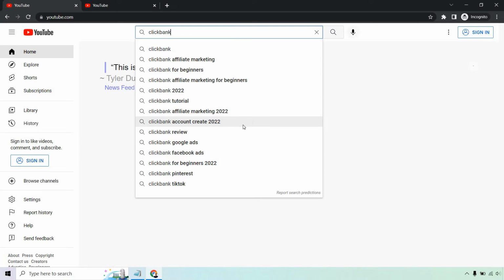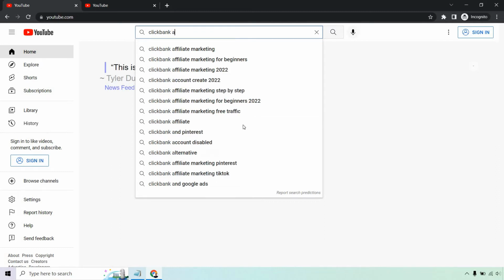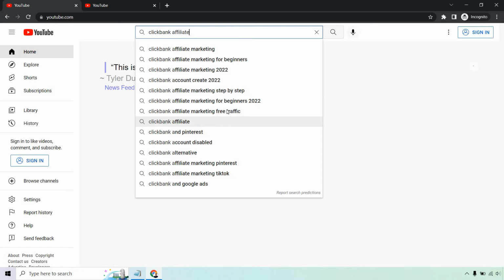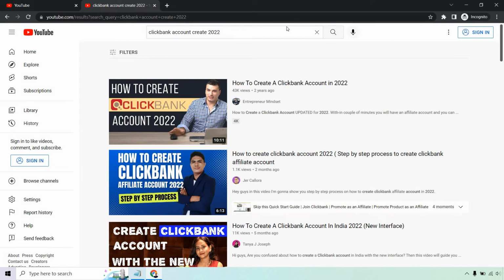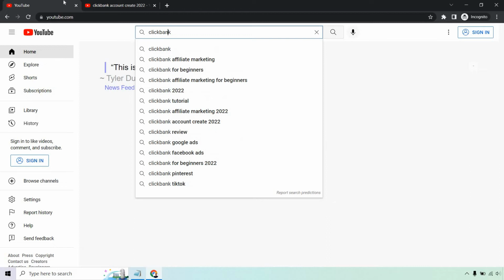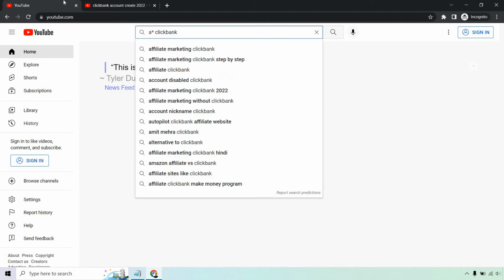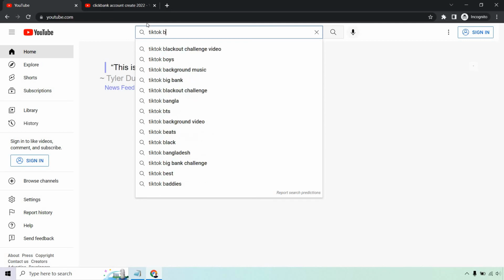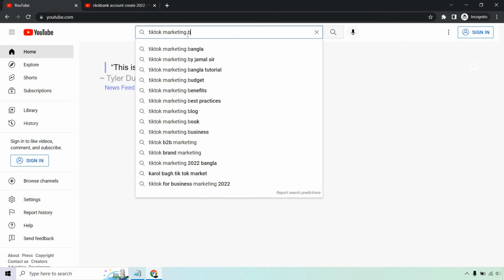How To Do YouTube Keyword Research For Free (No Tools Needed)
YouTube Keyword Research For Free Video

So is it possible that you can do great YouTube keyword research for free? Absolutely! In this video, I'm going to show you the free method that I use to find keywords that I can create content on for my YouTube channel. This method is free and easy to do. In fact, you can even do it while relaxing and using your smart phone. Check out the video for all of the glorious details.